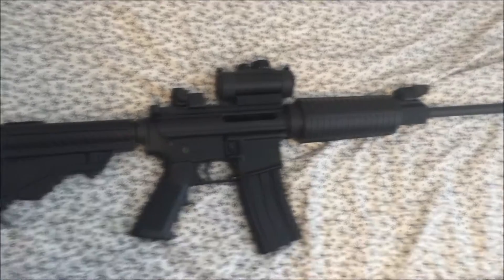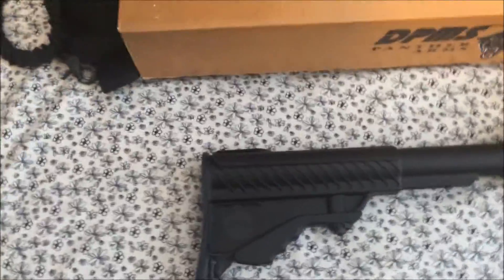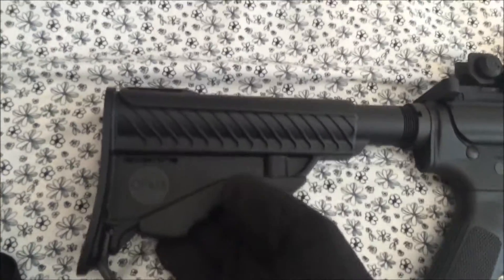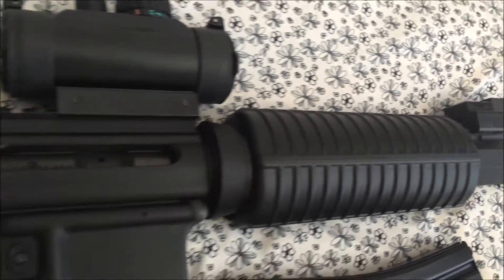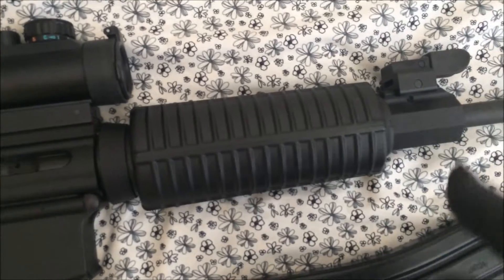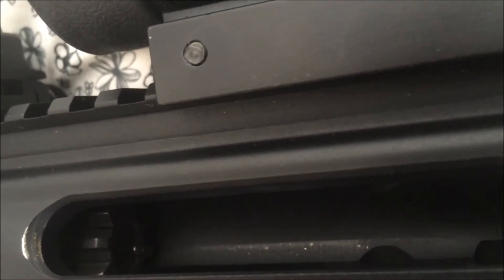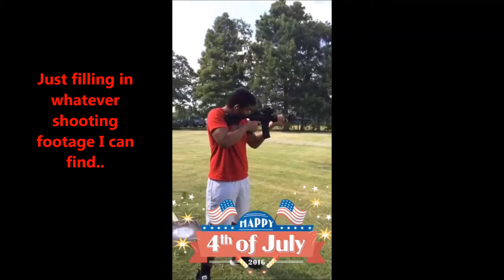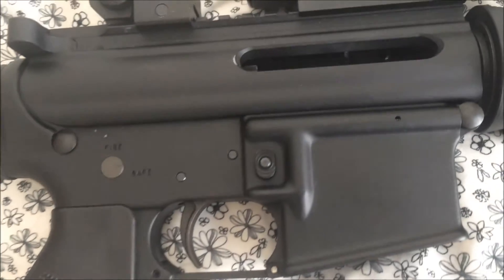DPMS Sportical Specs / Review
This review is my first video dealing with firearms, I hope to see any constructive criticism to better my future content. (I am quite nervous talking into a mic so if I spew out somethings that don't add up, just realize it's cause' I'm nervous.)

If you're interested in some articles and information on this rifle.. Link are down below..